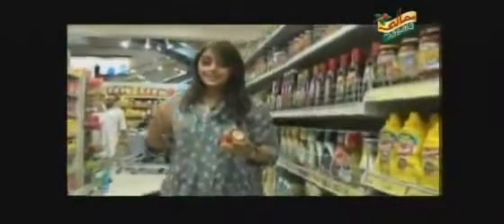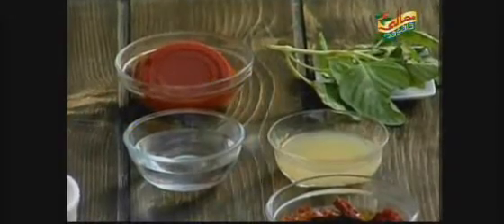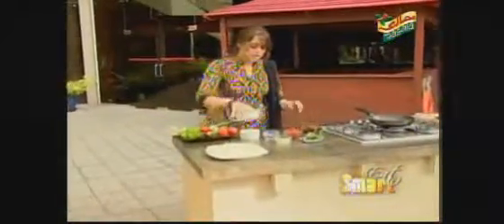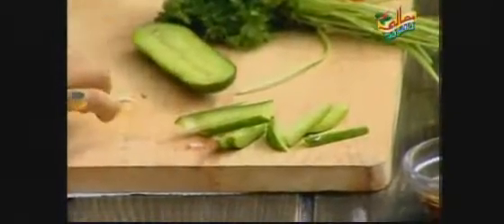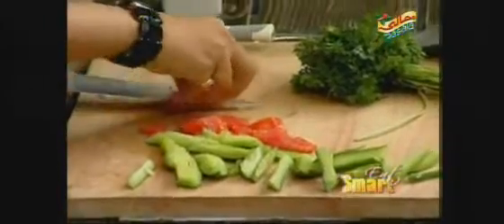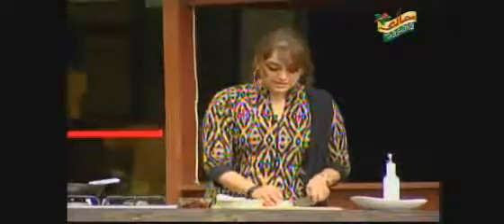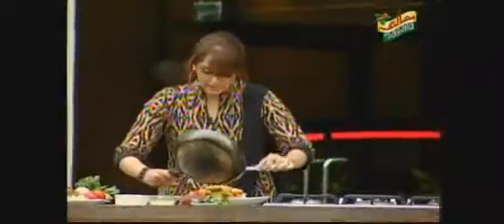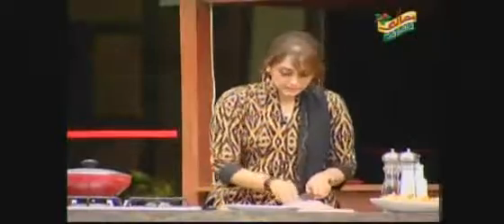Eat Smart April 8 p1